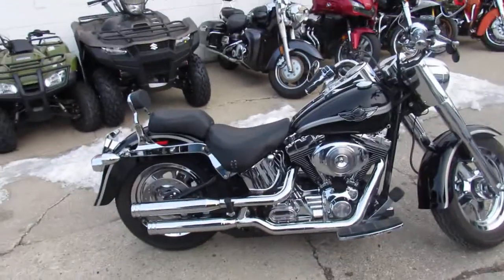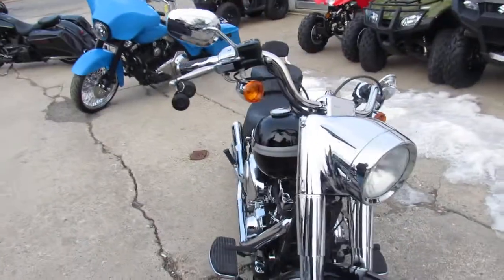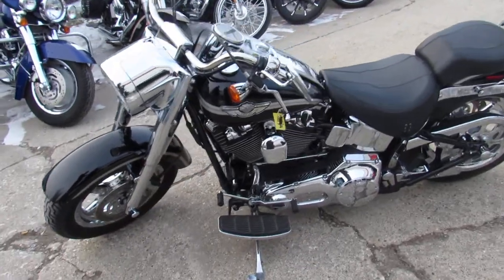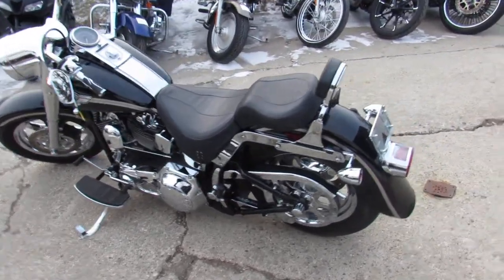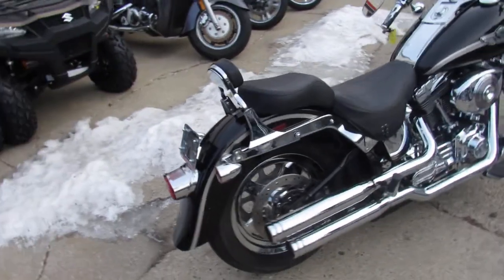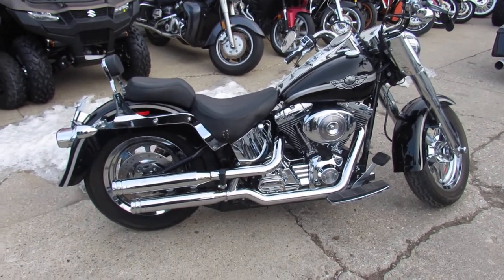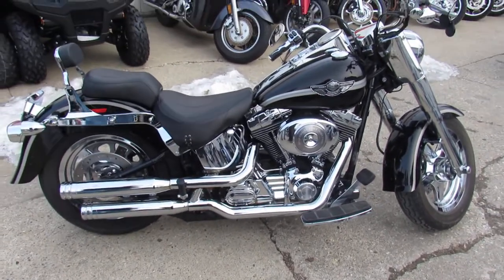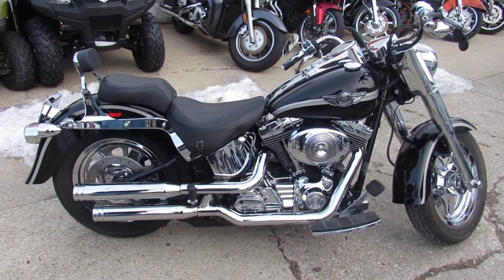Used 2003 Harley 100th Anniversary Fat Boy for sale in Michigan U4374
Used 2003 Harley 100th Anniversary Fat Boy for sale in Michigan